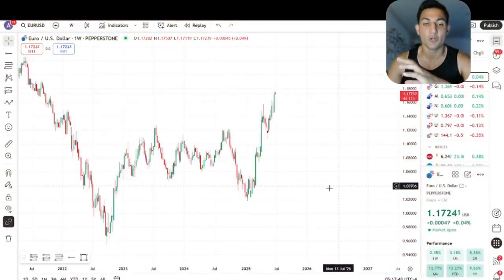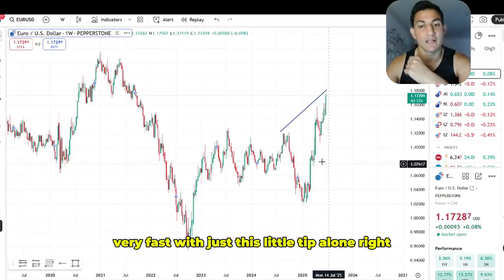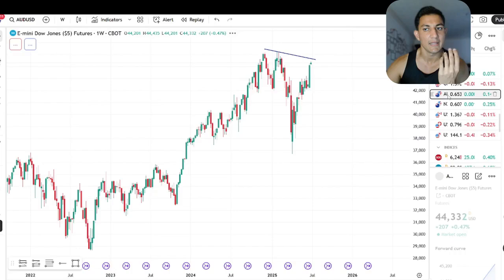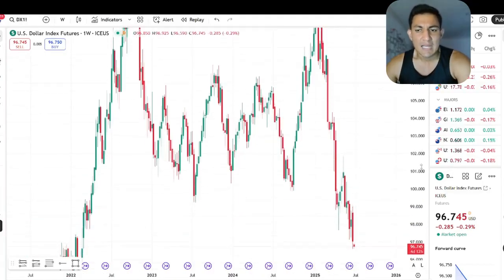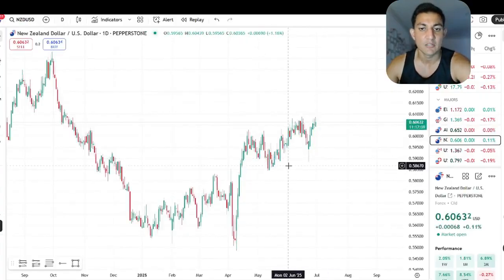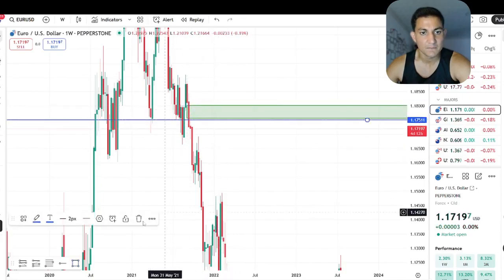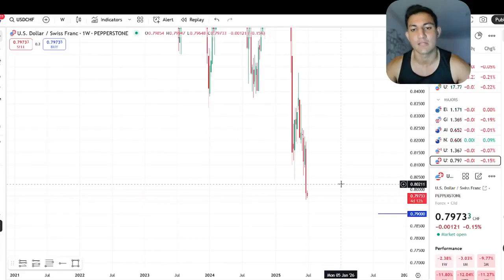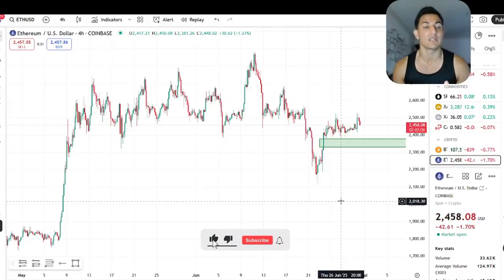This Video is not for beginners!